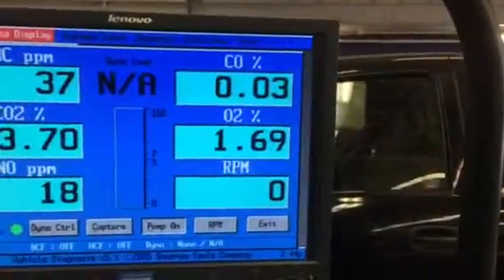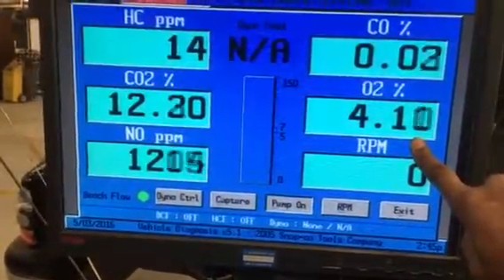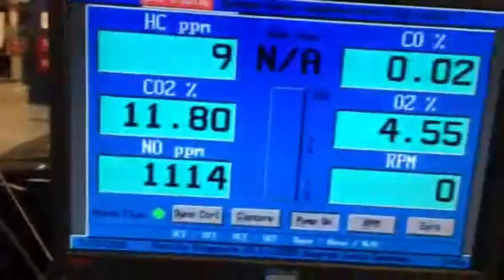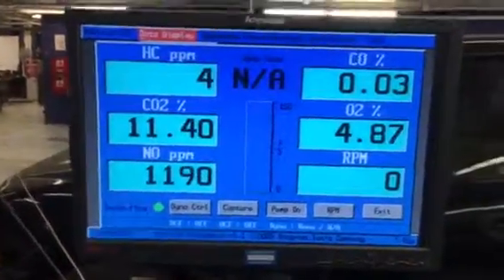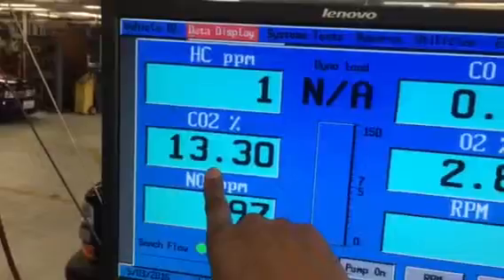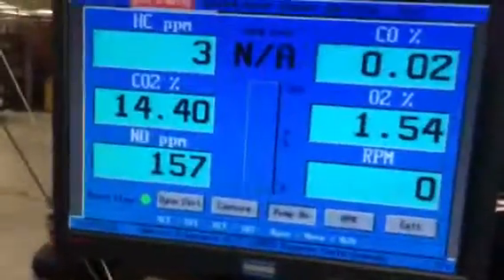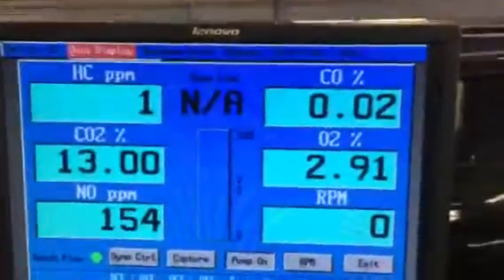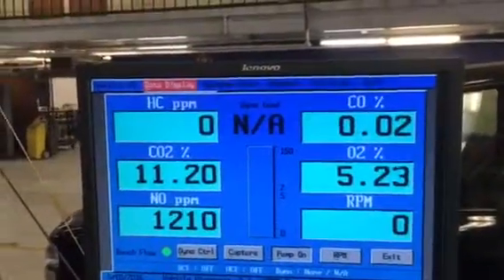Misfire Bad Injector Take a look at the Emission Readings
This vehicle had a non functional Injector causing s misfire. Look at the emission readings and see how they are different from ignition misfire